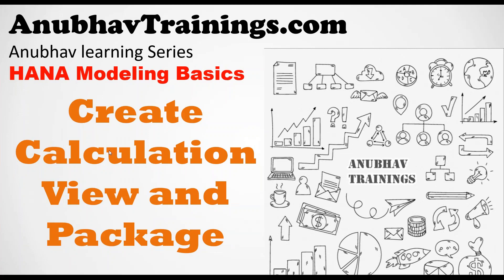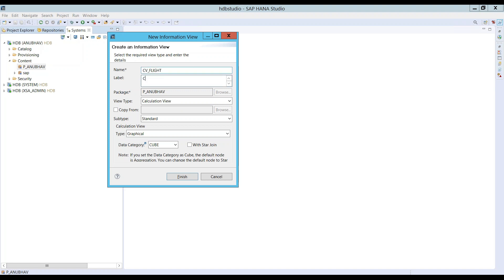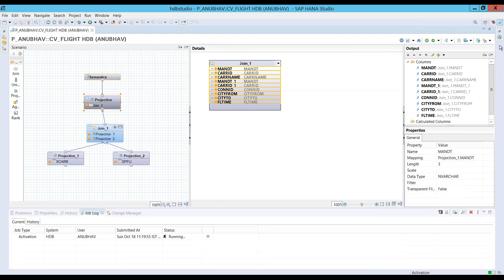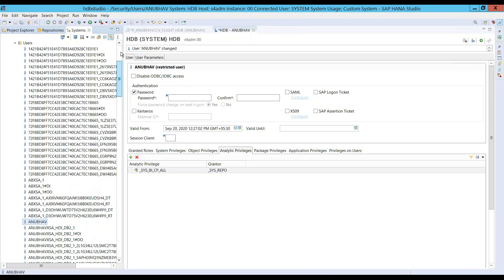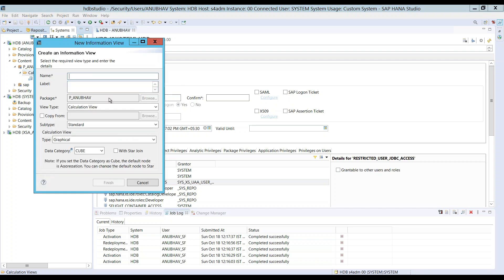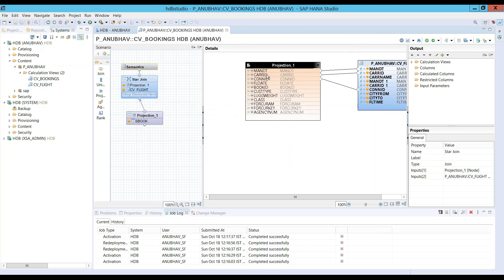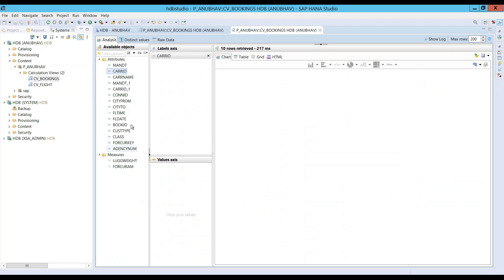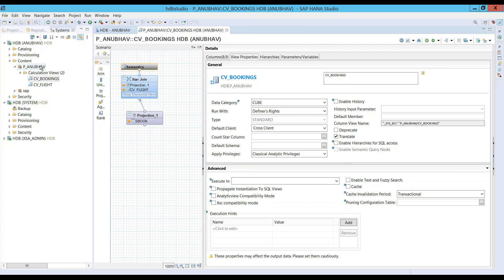Build Calculation views in HANA Classic | SAP-HANA-Calculation-Views | Migrate Calculation Views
Calculation Views are used to consume Analytic, Attribute and other Calculation Views. They are used to perform complex calculations, which are not possible with other Views. There are two ways to create Calculation Views- SQL Editor or Graphical Editor. Built-in Union, Join, Projection & Aggregation nodes.

Characteristics of Calculation View:-
Below given are few characteristics of Calculation Views −
*Calculation Views are used to consume Analytic, Attribute and other Calculation Views.
*They are used to perform complex calculations, which are not possible with other Views.
*There are two ways to create Calculation Views- SQL Editor or Graphical Editor.
*Built-in Union, Join, Projection & Aggregation nodes.

How to create a Calculation View?
Choose the Package name under which you want to create a Calculation View. Right Click on Package → Go to New → Calculation View. When you click on Calculation View, New Window will open.